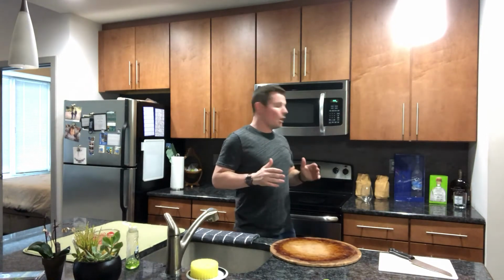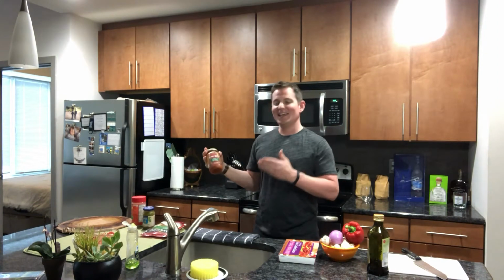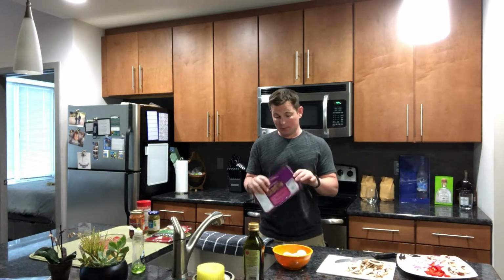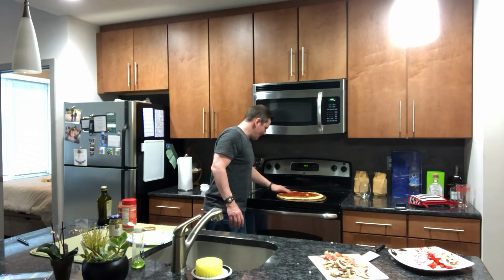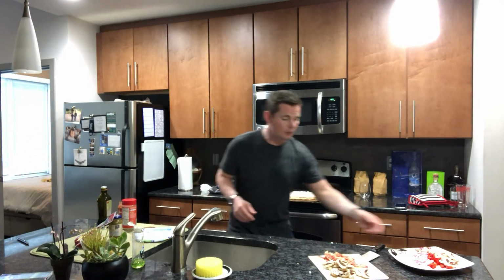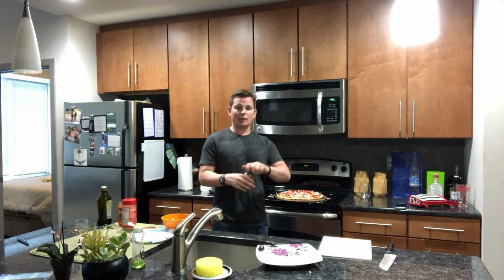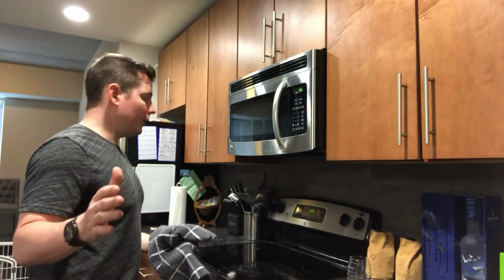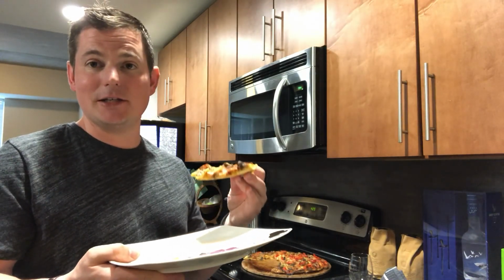Cooking w Kope ~ Pizza time!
Happy 4th of July!!! Hope you enjoy the video.